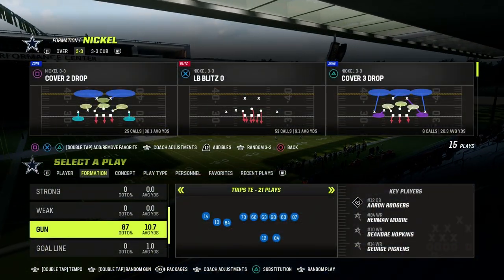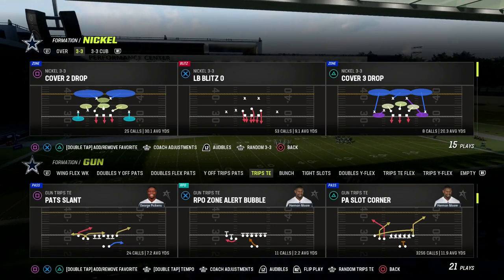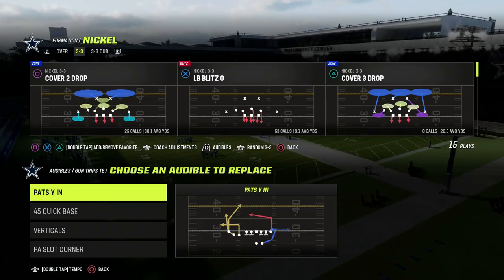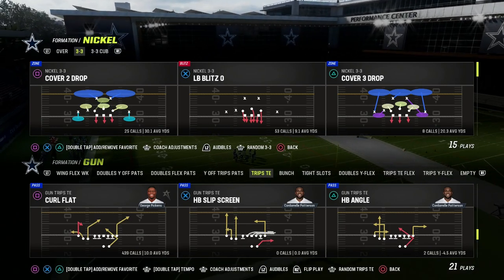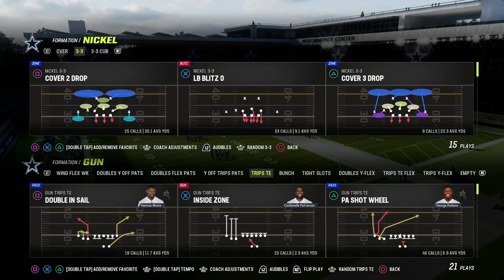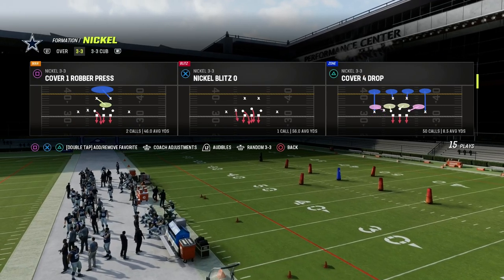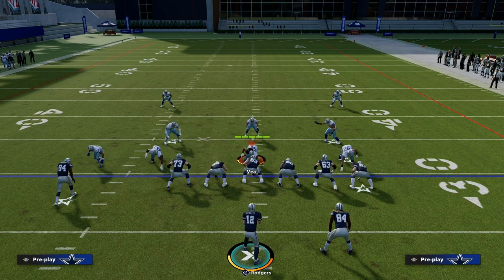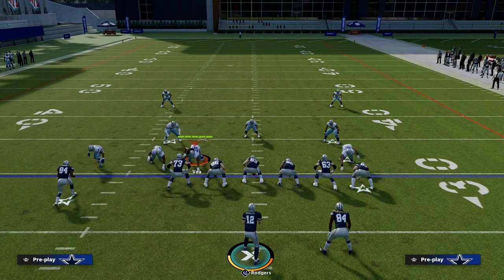How I Built The BEST Offense In Madden In 1 Week| Power Play